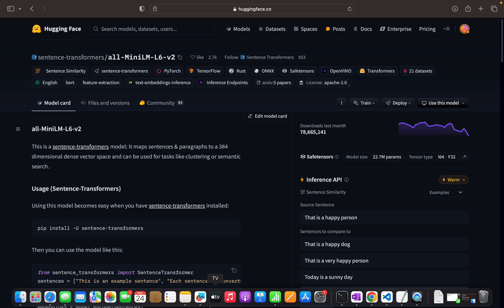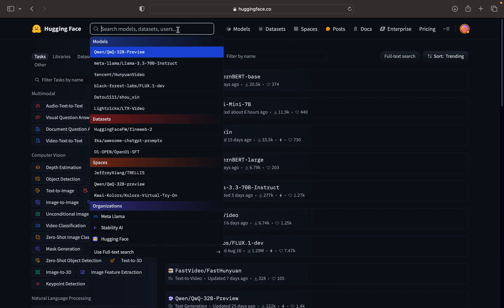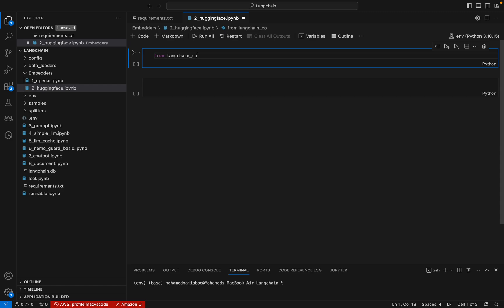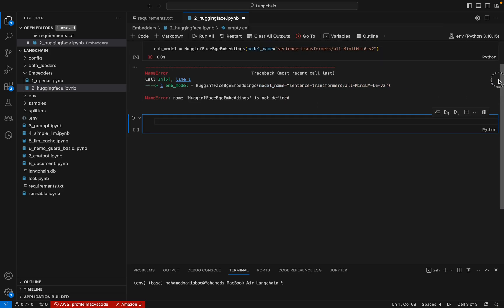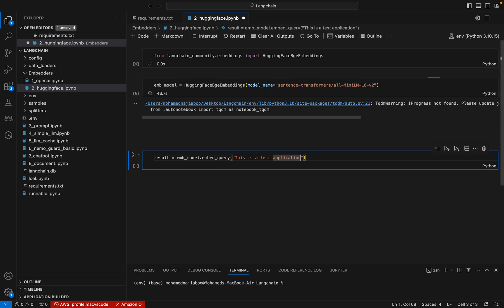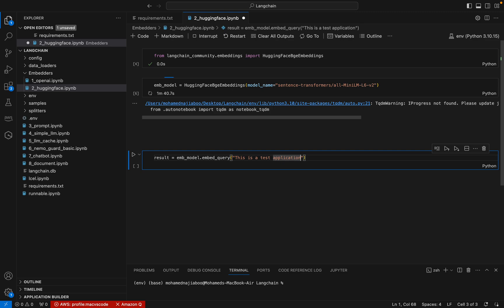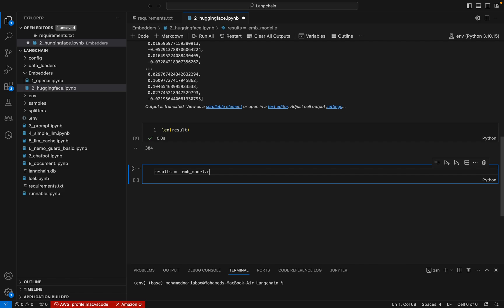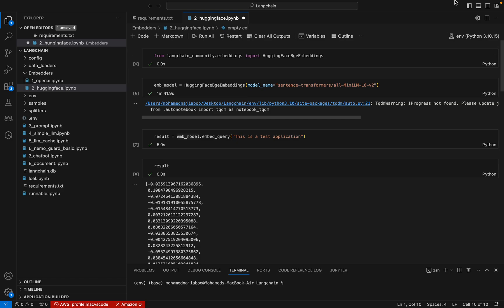Langchain Tutorial | Embedding Models | Part 2 | Hugging Face Embedding Model Explained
Explore the world of Hugging Face Embeddings in this comprehensive tutorial! 🌐 Learn how Hugging Face simplifies AI with its vast library of pre-trained models and how to use embeddings for advanced tasks like text similarity and semantic search.

💡 What You'll Learn:

    What is Hugging Face and why it’s a game-changer in AI
    How to select the right embedding model for your needs
    Step-by-step implementation of Hugging Face embeddings
    Seamless integration with LangChain for practical use

This video is perfect for anyone looking to harness the power of Hugging Face for AI and NLP projects.